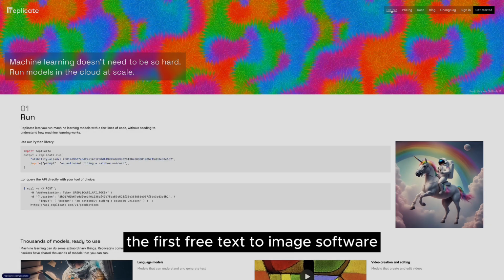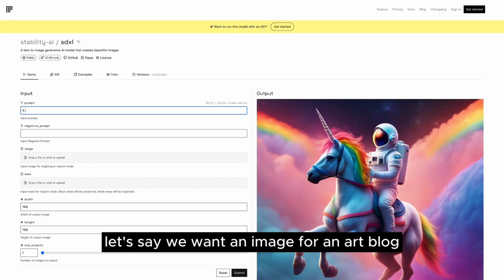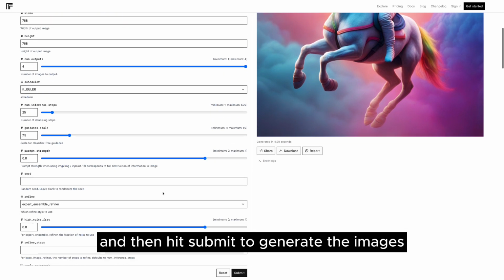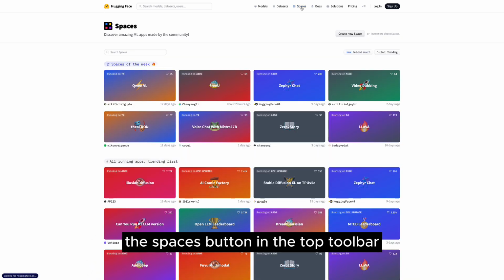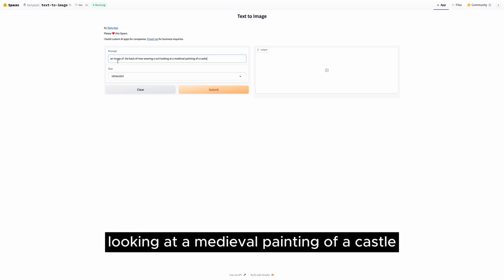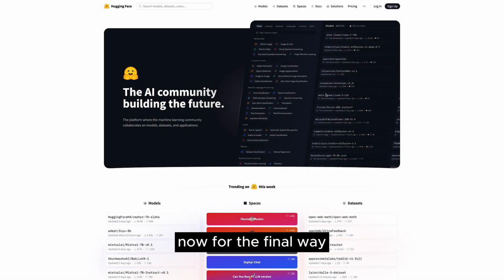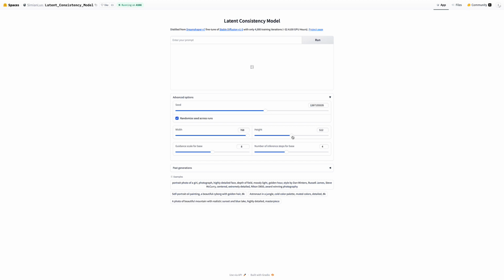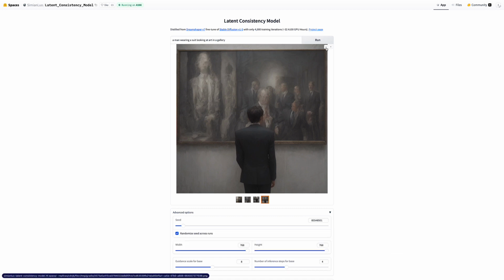How to get Free Images for Your Blog, Newsletter or Website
In this tutorial, We will show you how to use AI to generate free images for your blog, newsletter, or website. We will demonstrate step-by-step how to use AI text to image tools to create high-quality images without any cost, making it easier for you to enhance the visual appeal of your content and attract more readers. Taking a look at AI tools Hugging Face and Replicate AI.